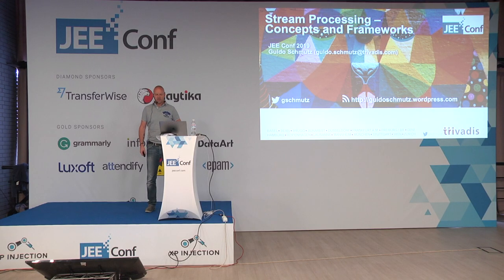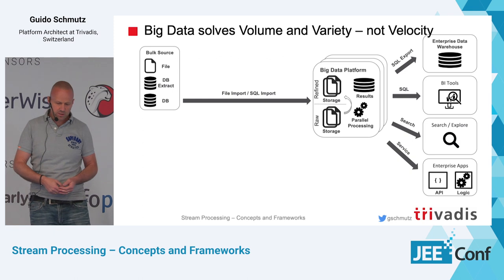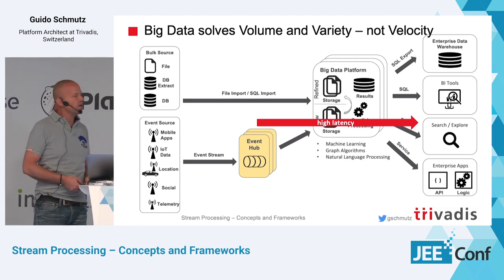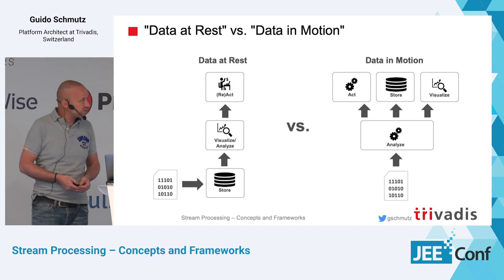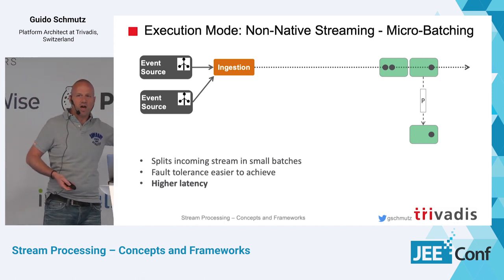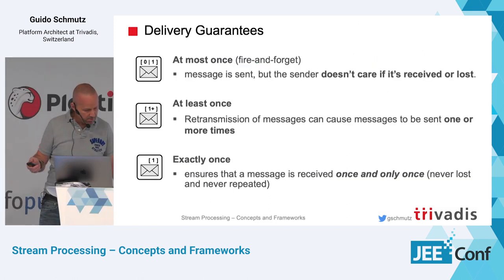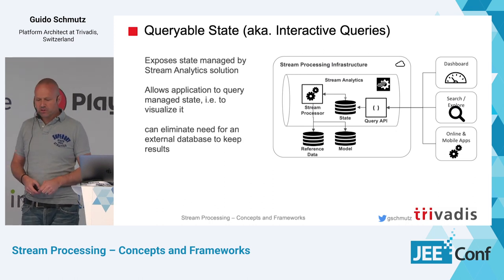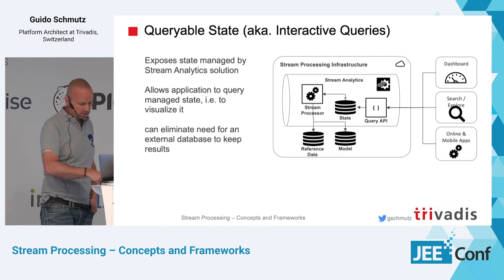Stream Processing – Concepts and Frameworks (Guido Schmutz, Switzerland)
More and more data sources today provide a constant stream of data, from IoT devices to Social Media streams. It is one thing to collect these events in the velocity they arrive, without losing any single message. An Event Hub and a data flow engine can help here. It’s another thing to do some (complex) analytics on the data. There is always the option to first store in a data sink of choice and later analyze it. Storing even a high-volume event stream is feasible and not a challenge anymore. But this adds to the end-to-end latency and it takes minutes if not hours to present results. If you need to react fast, you simply can’t afford to first store the data. You need to do process it directly on the data stream. This is called Stream Processing or Stream Analytics. In this talk I will present the important concepts, a Stream Processing solution should support and then dive into some of the most popular frameworks available on the market and how they compare.